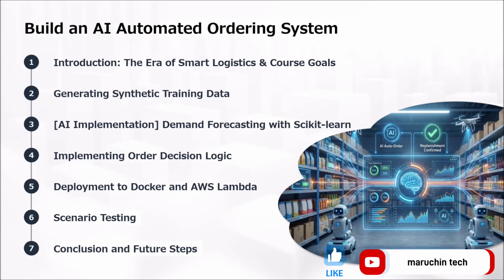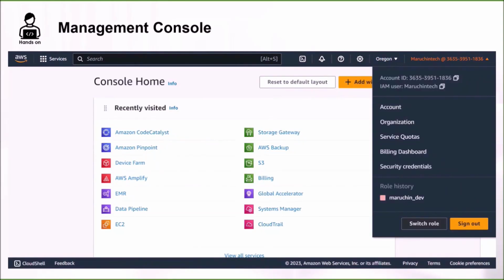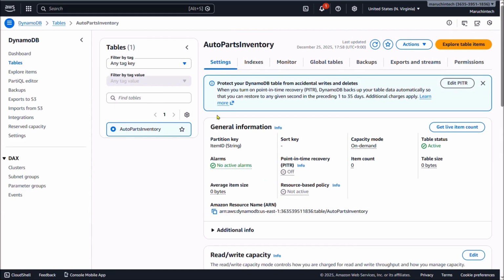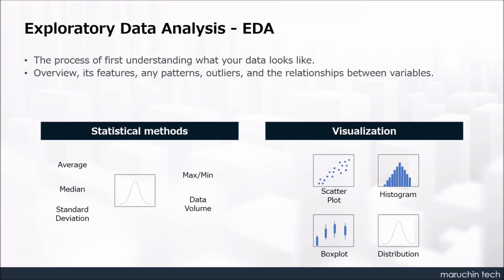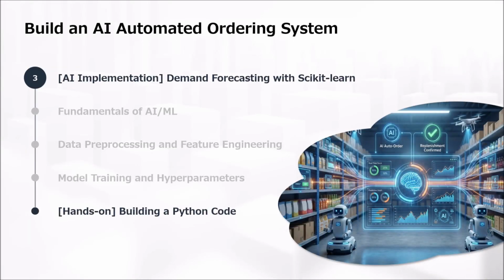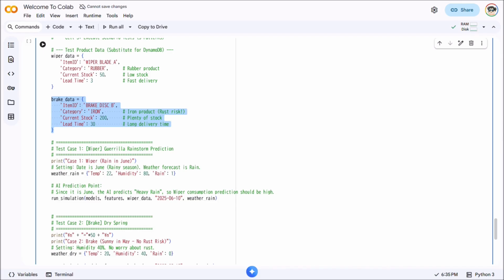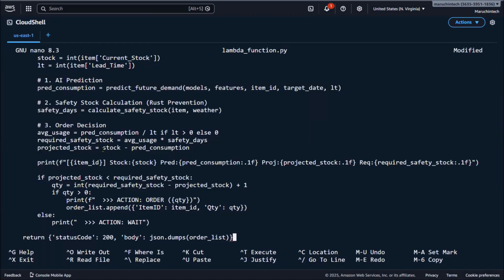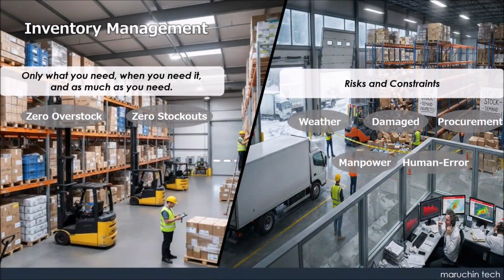Build an AI Automated Ordering System with Python & AWS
In this course, you will build an AI-driven model to forecast future demand. You will develop a Python-based machine learning model on AWS architecture. Additionally, you will learn methods to manage inventory and logistics in conjunction with demand forecasting.

0:00 Introduction: The Era of Smart Logistics & Course Goals
17:40 Generating Synthetic Training Data
38:05 [AI Implementation] Demand Forecasting with Scikit-learn
1:12:57 Implementing Order Decision Logic
1:21:57 Deployment to Docker and AWS Lambda
1:44:55 Scenario Testing
1:52:58 Conclusion and Future Steps